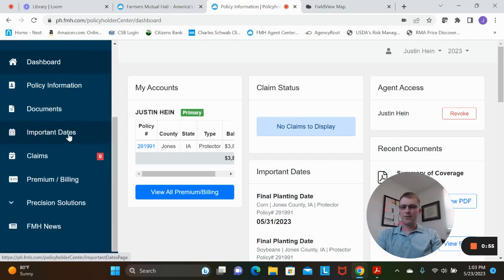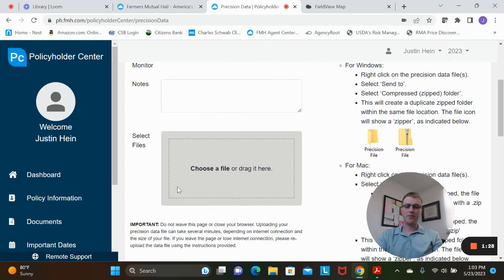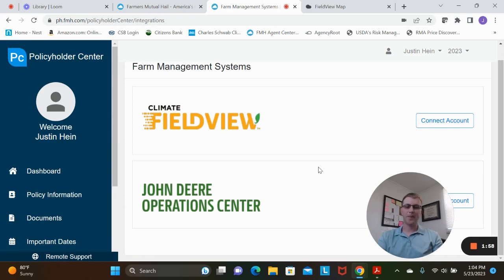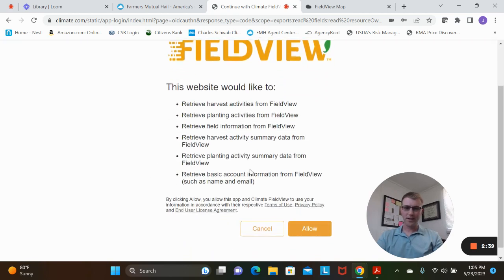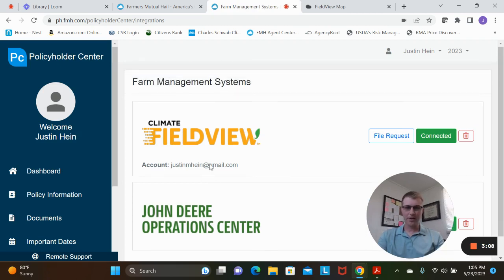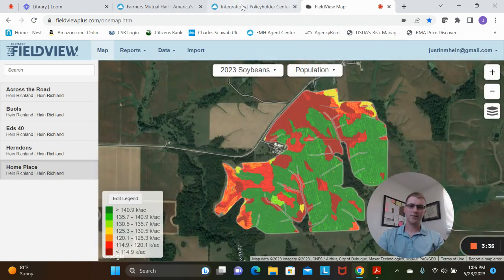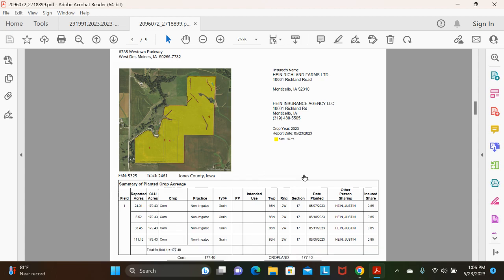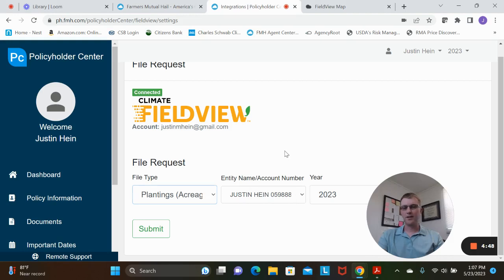Transferring Planting Data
How to transfer data from your tractor cab to the policyholder center to use for acreage reporting.